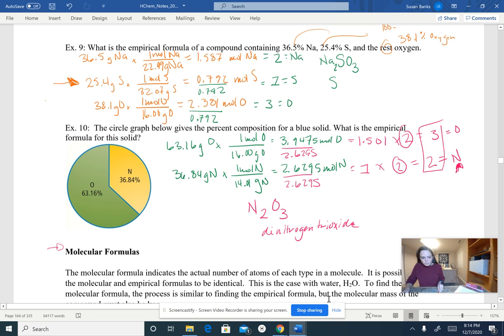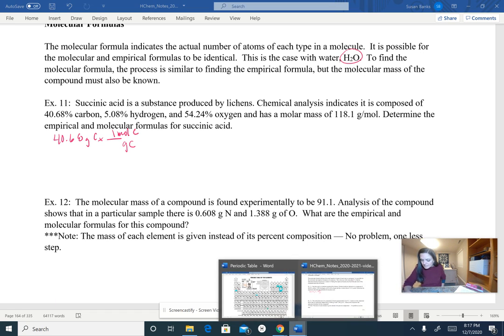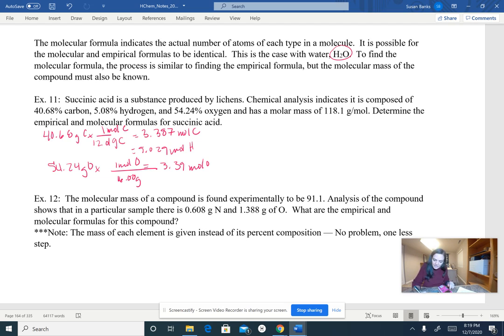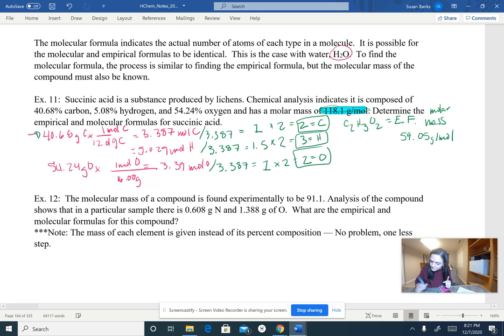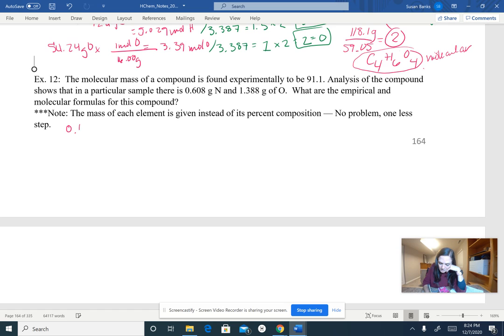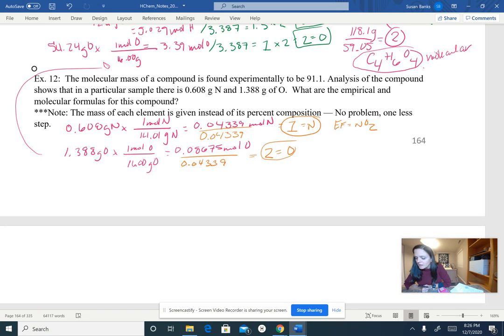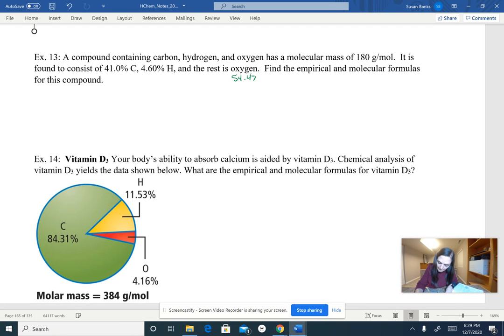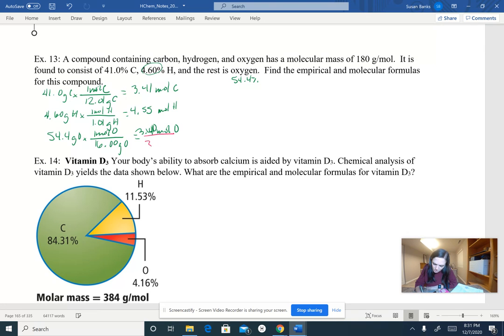Molecular Formulas part 1